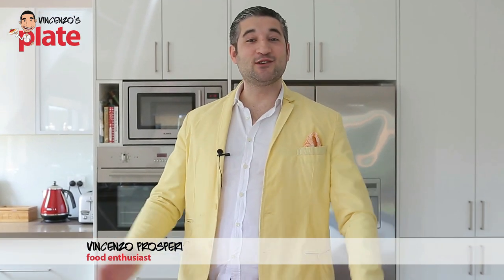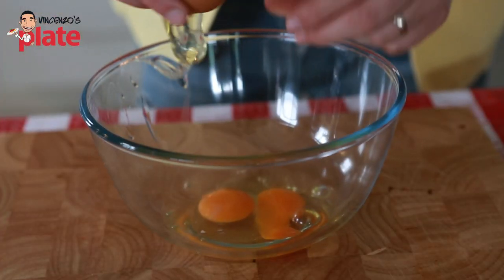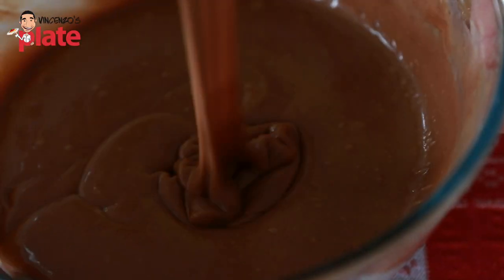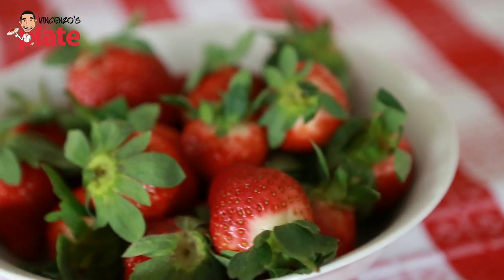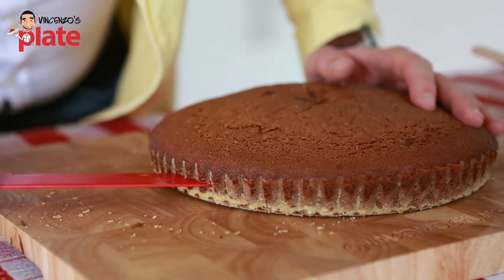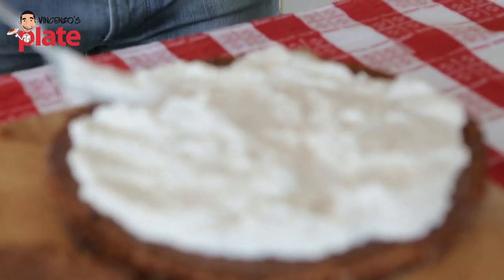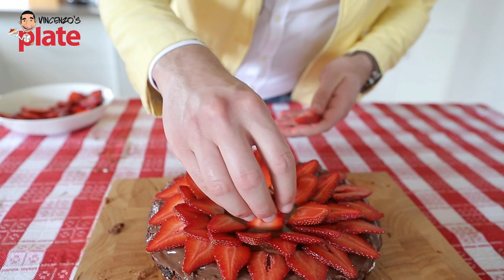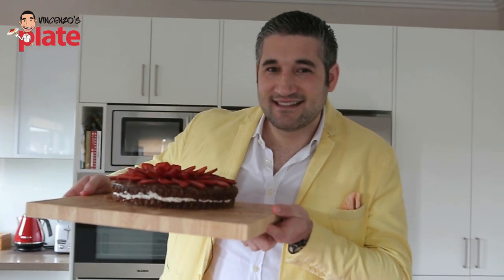HOW TO MAKE RICOTTA STRAWBERRY CAKE RECIPE | Chocolate Nutella Cake Recipe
Chocolate Strawberry Cake Recipe with Nutella and Ricotta is a combination of two moist layers of chocolate sponge bursting with delicious ricotta and cinnamon cream, surrounded by Nutella topped with juicy strawberries. This is every bite as rich as a dessert should be…*drool*
This is the Nutella Cake Recipe that will hange your life fo the better :-) Chocolate Nutella Cake.